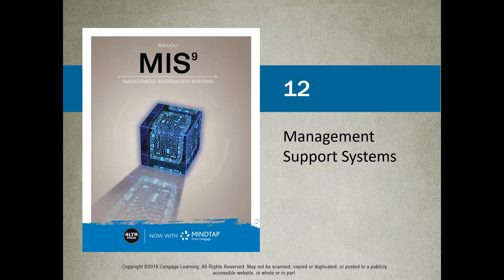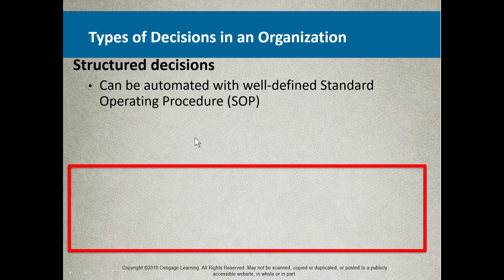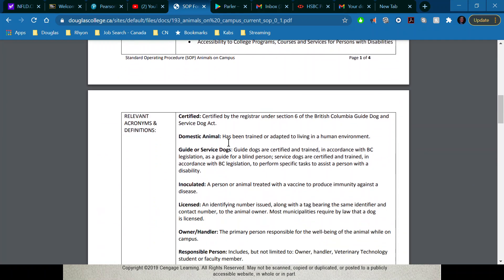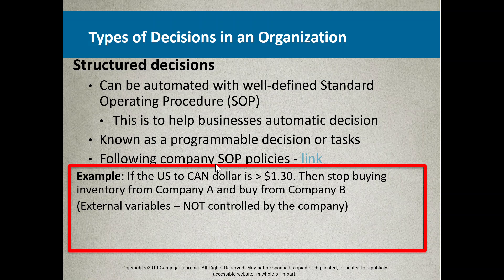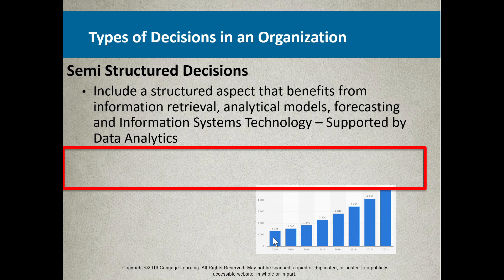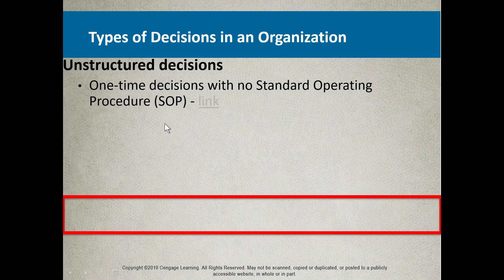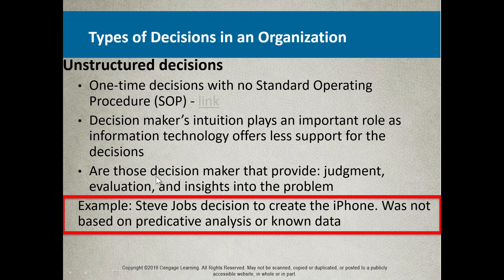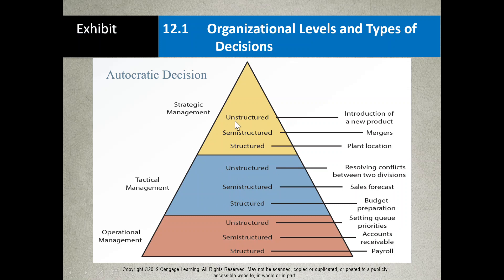CSIS 2200 - 15 - Chapter 12 - Part 1